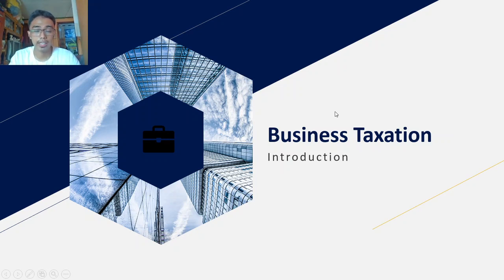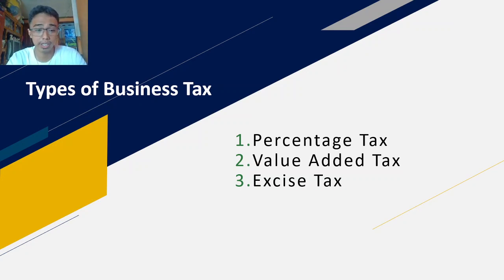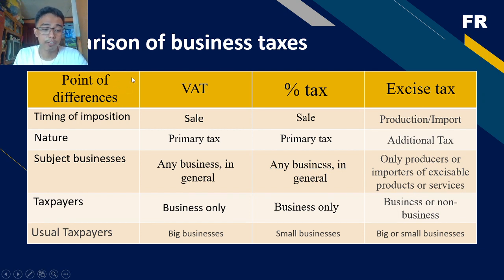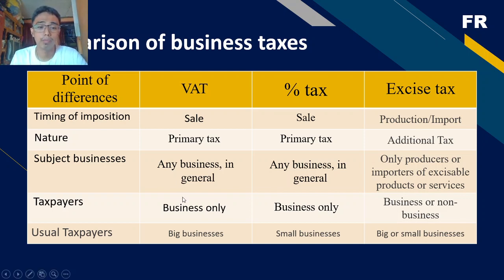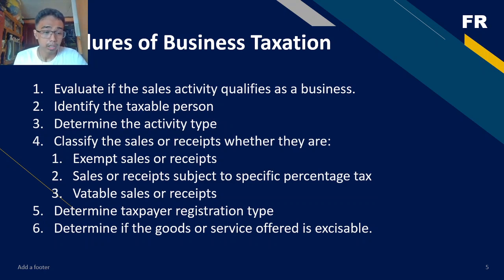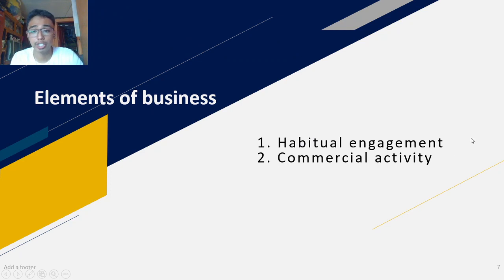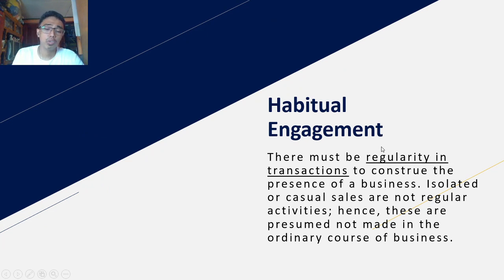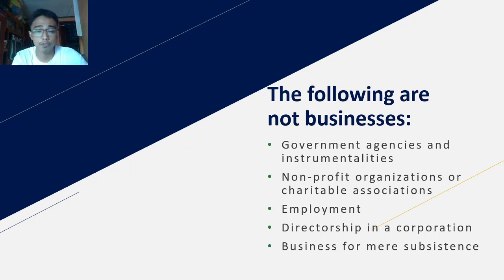Introduction to Business Taxation